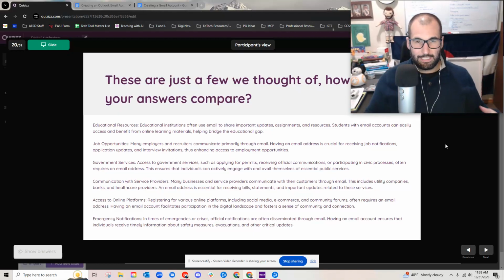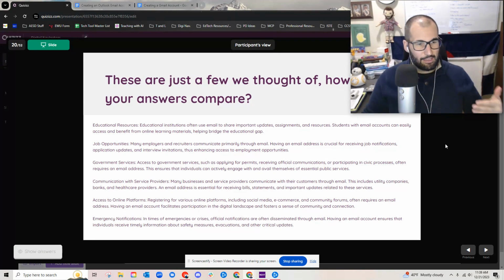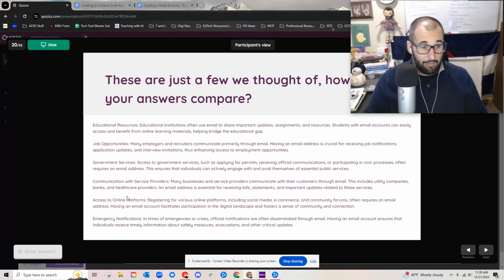DigiNav | Email 2